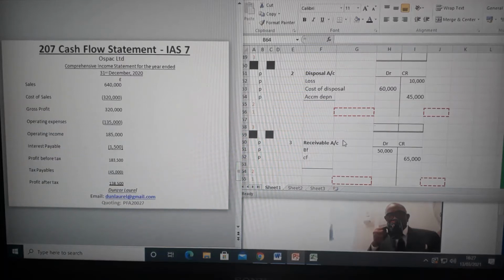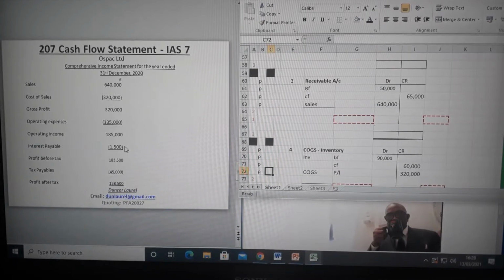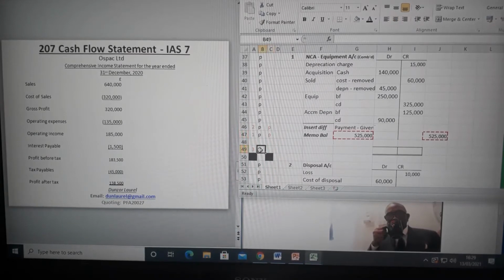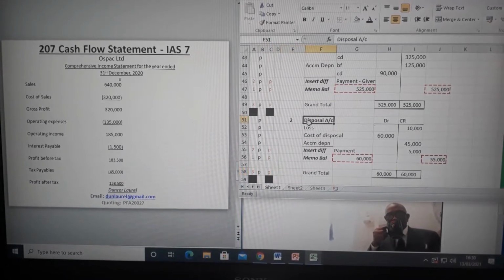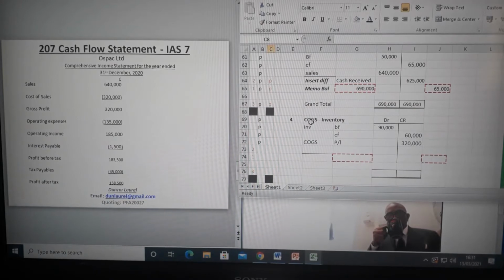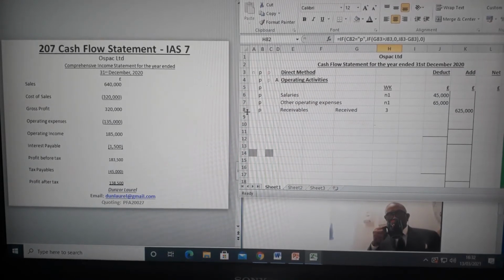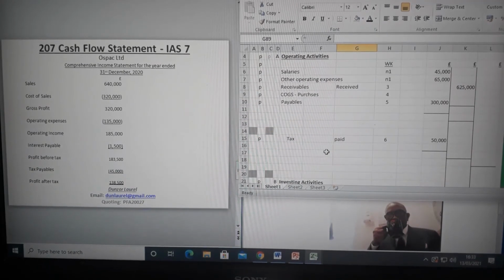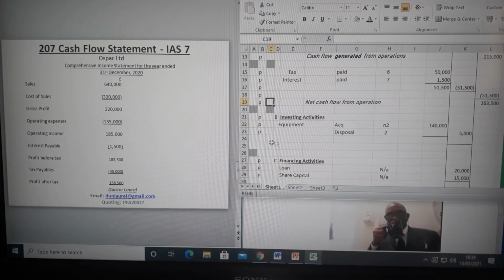1010:Cash Flow Statement: 207s24: s2 of 4